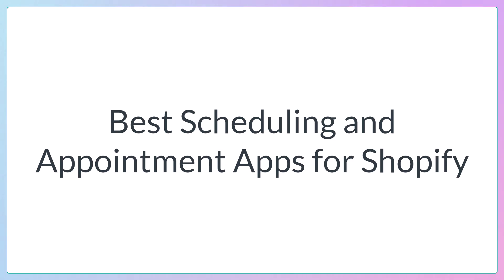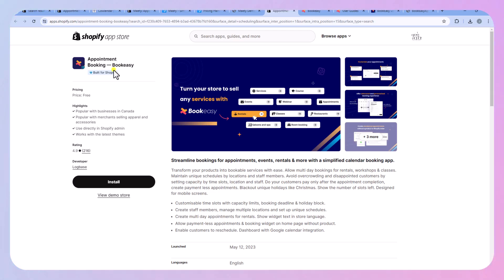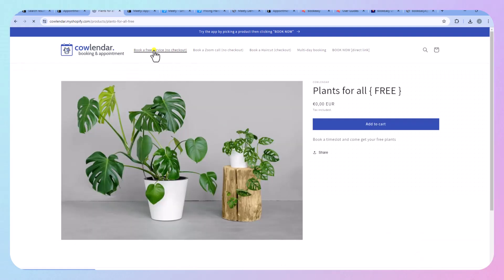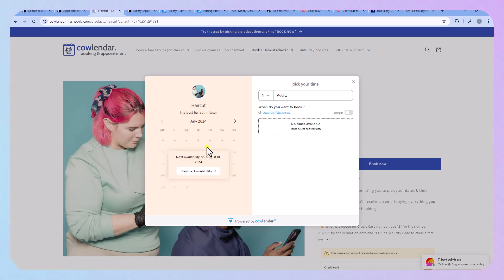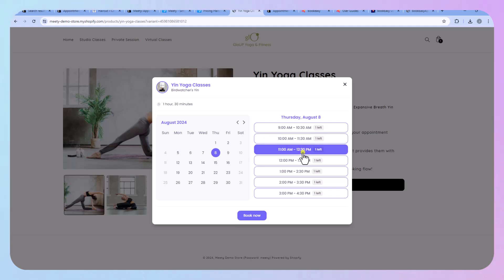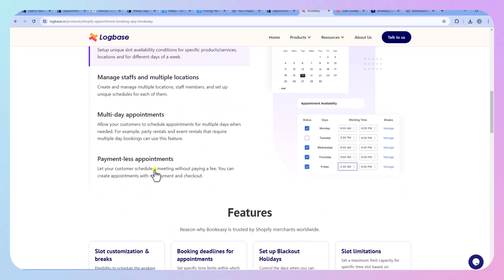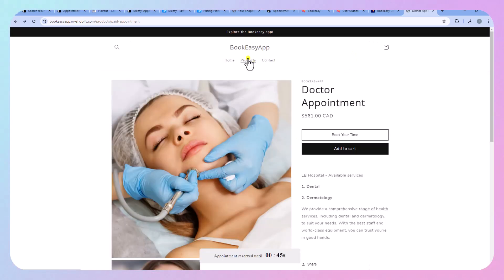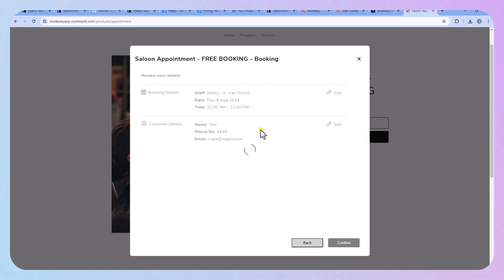Best Appointment Booking App for Shopify || Scheduling Apps for Your Online Store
Are you looking for the best appointment booking apps for your Shopify store in 2024?

In this video, we'll cover the top 3 apps that can help you manage bookings, events, and services effortlessly.

In the blog, we'll dive into Bookeasy, Meety, and Cowlendar, highlighting their key features, pricing, customer reviews, and integration capabilities

Whether you're running a rental business, offering workshops, or managing appointments, these apps will simplify your scheduling and enhance your customer experience.

Don't miss out on these must-have tools for your Shopify store!

Timestamps:

00:00 - Introduction
01:05 - Cowlendar
02:43 - Meety
04:14 - Bookeasy
06:20 - Conclusion